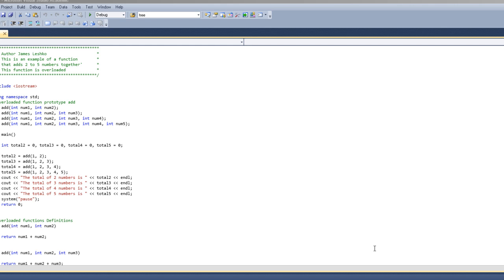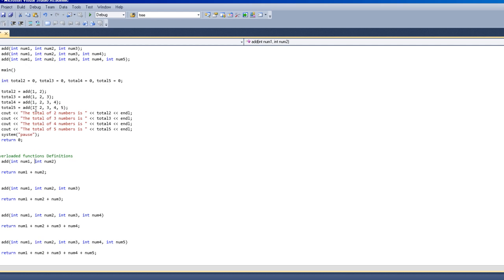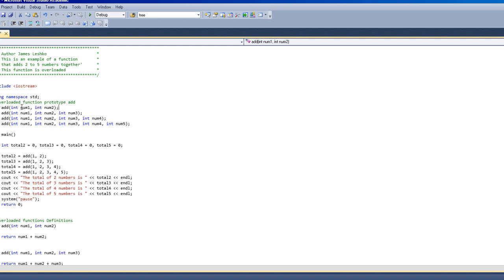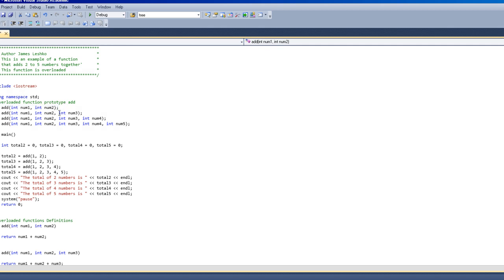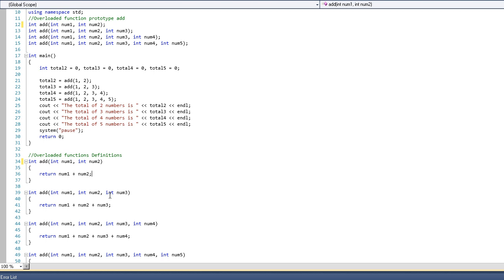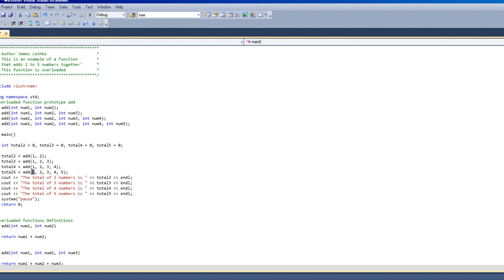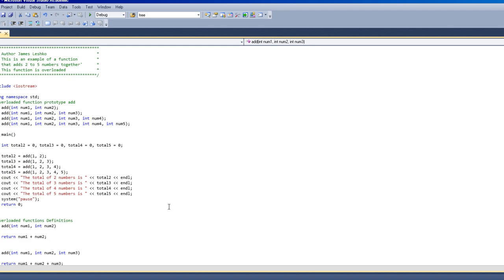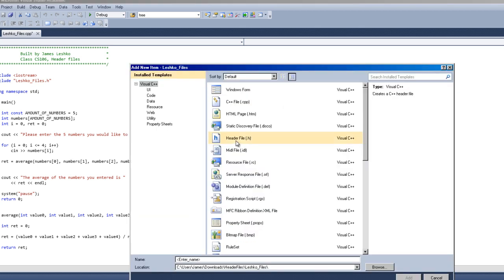Functions and Headers part 1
C++ Functions and Headers part 1